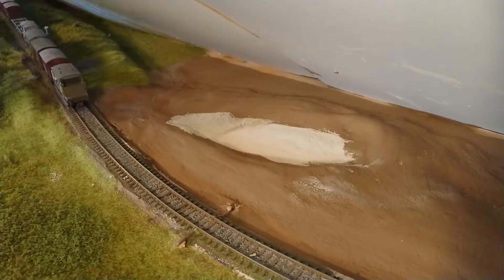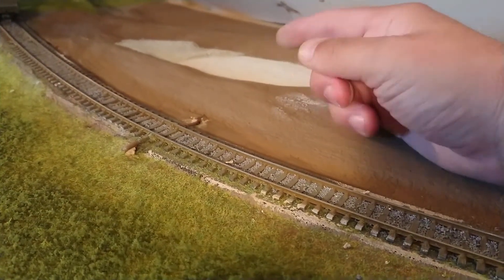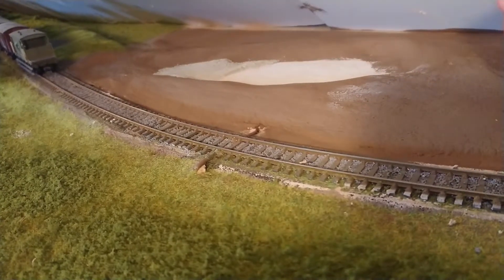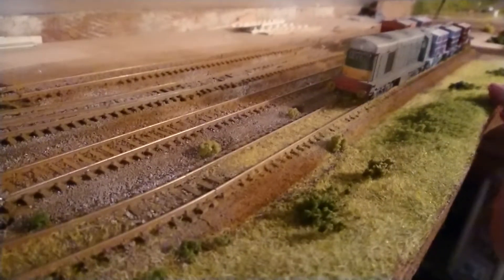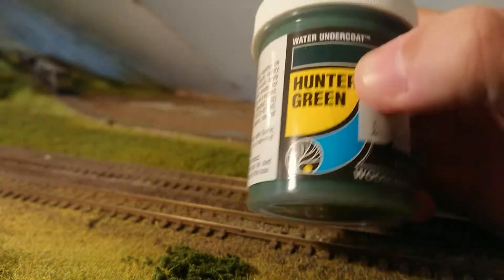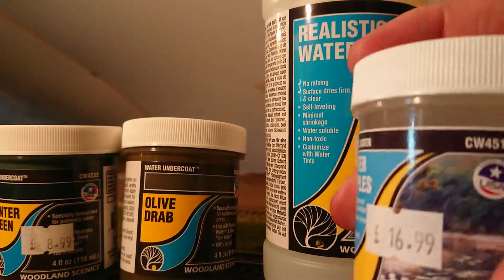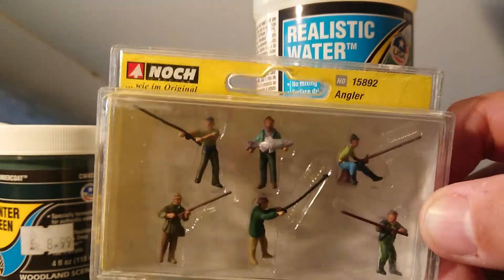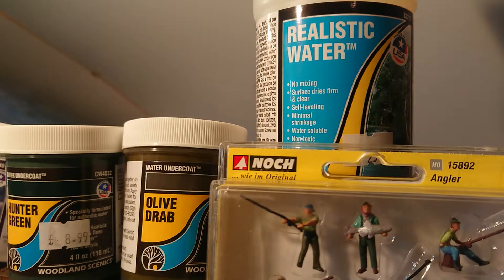High Oak Junction Update part 2